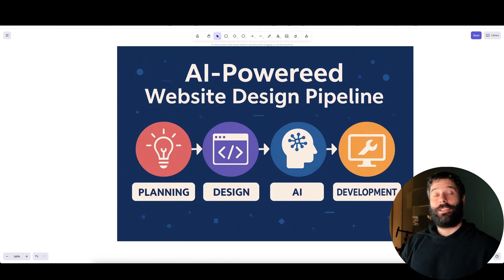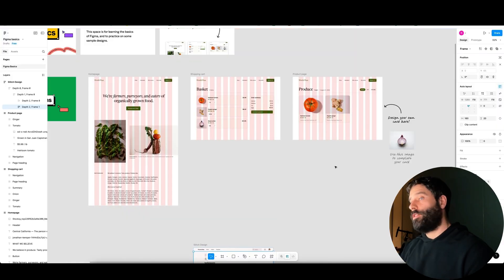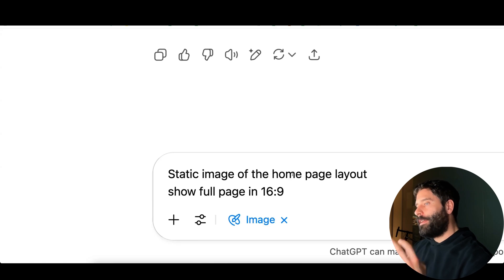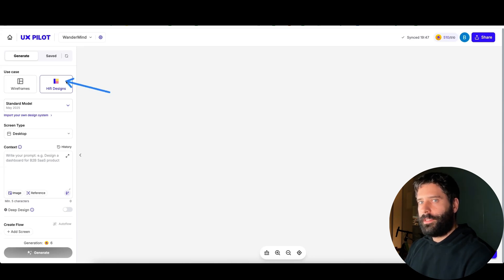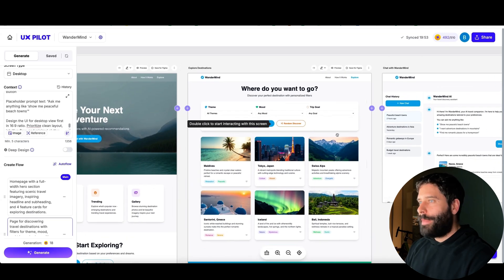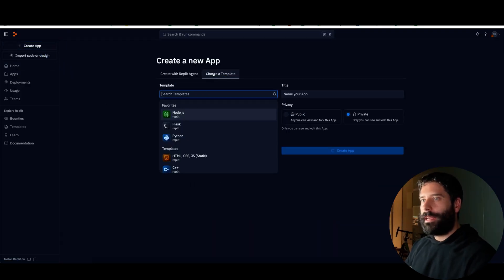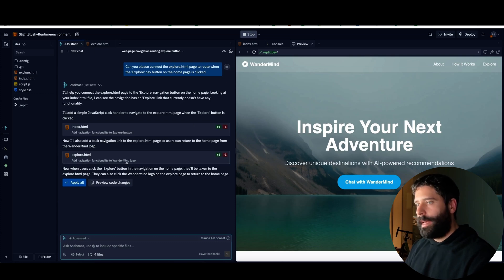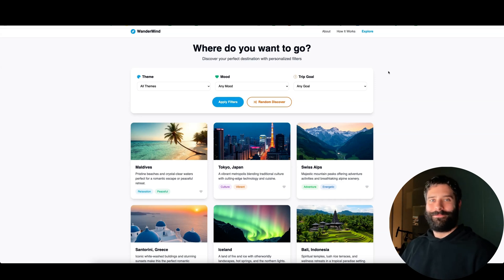Build Websites with AMAZING UX/UI using AI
In this video, I show you how to create professional websites using ChatGPT and UX Pilot. This AI design pipeline lets you edit on canvas, export to Figma, or paste raw code directly into Replit.